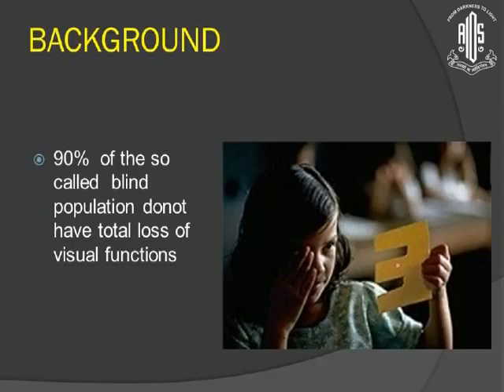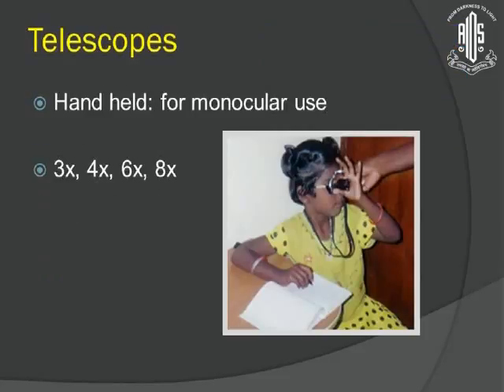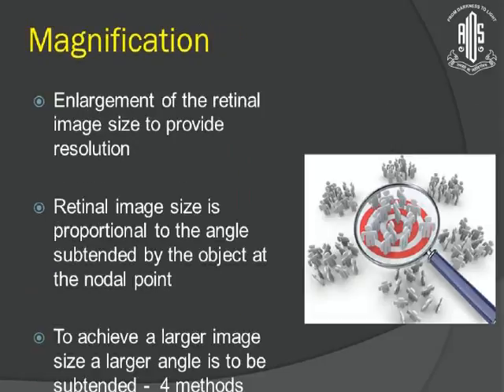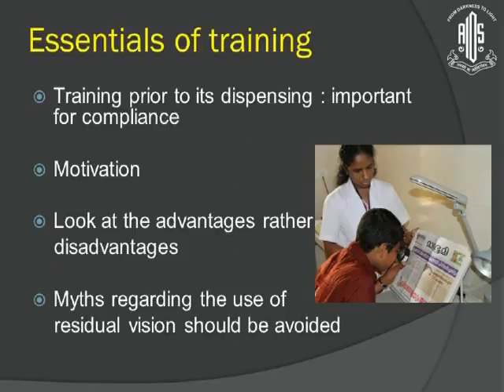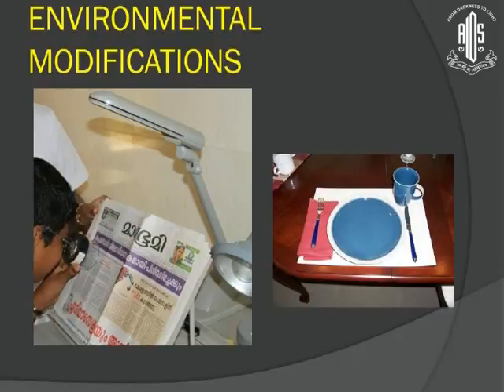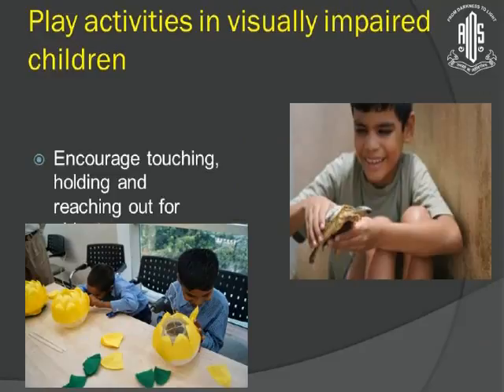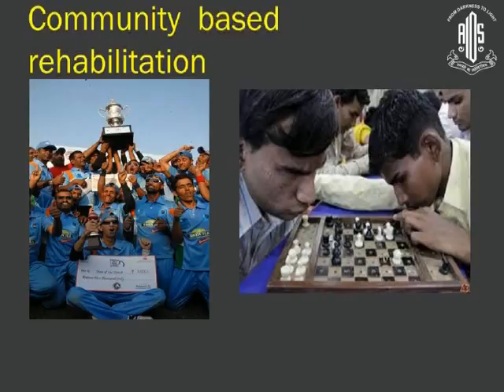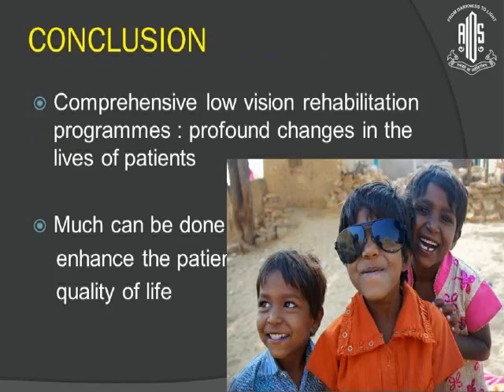Dr Sanitha Sathyan